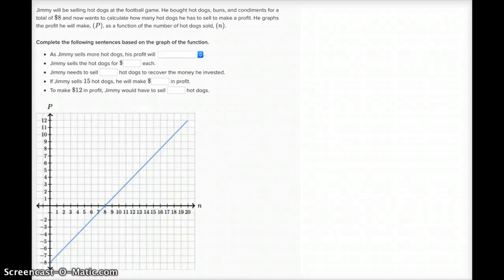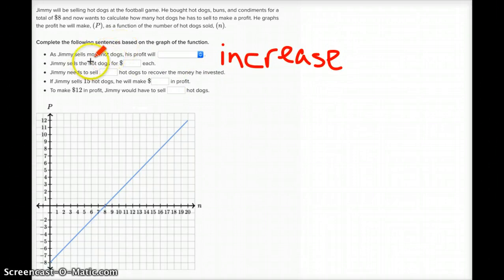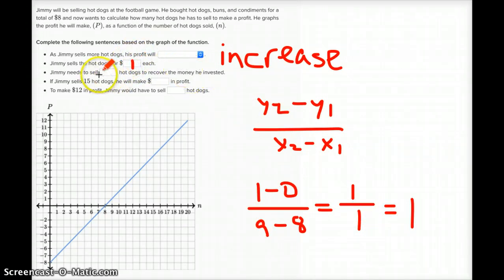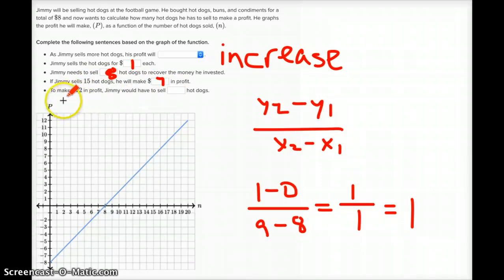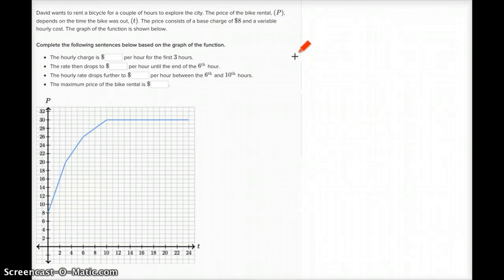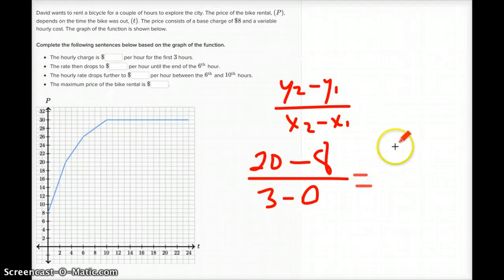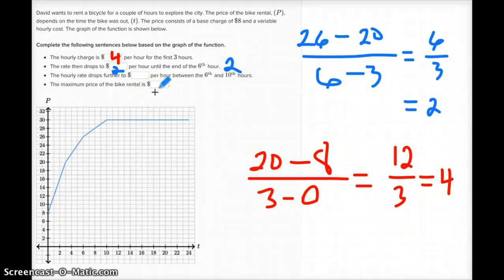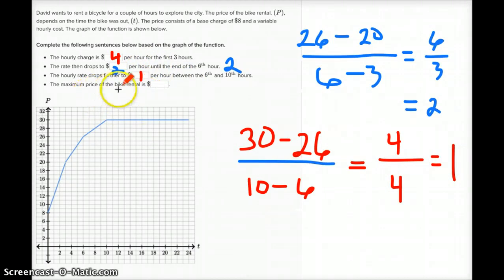Interpreting graphs of linear and nonlinear functions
Looking at how to interpret graphs of linear and nonlinear functions.